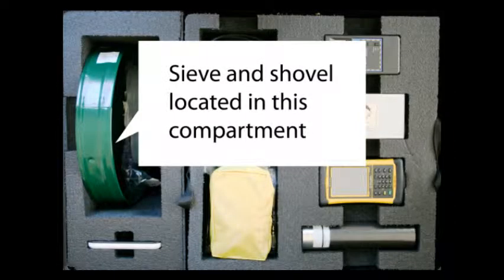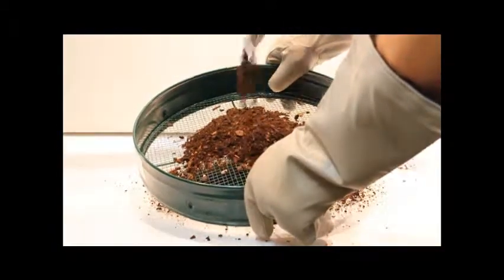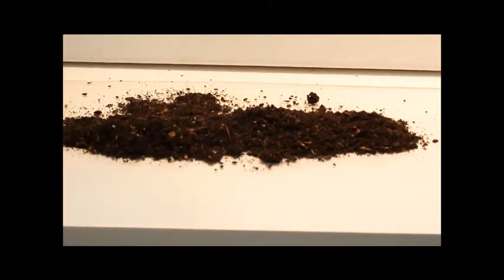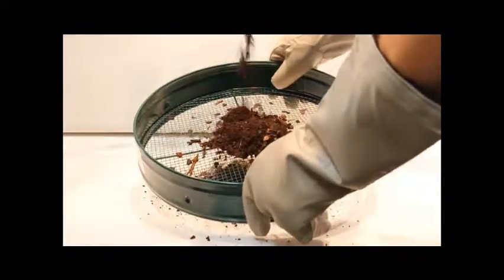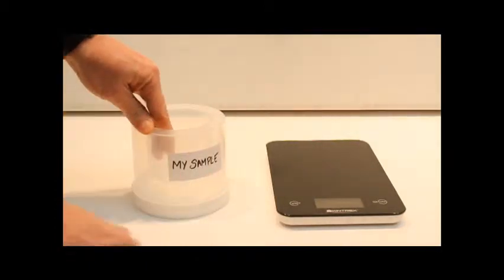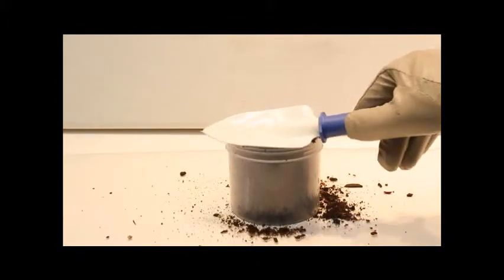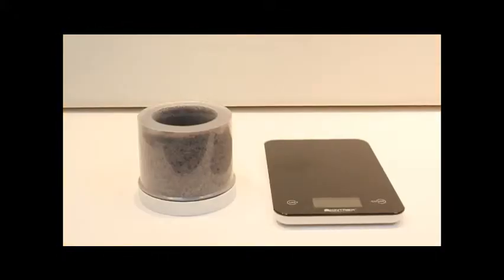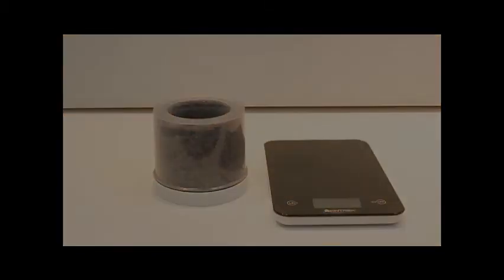Radiation Alert® GammaPAL Chapter 5 Soil Sampling Instructions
Radiation Alert® GammaPAL Chapter 5 - Soil Sampling Instructions for The Radiation Alert GammaPAL